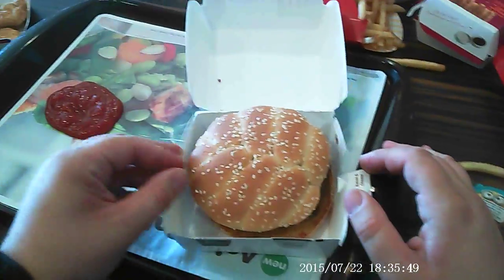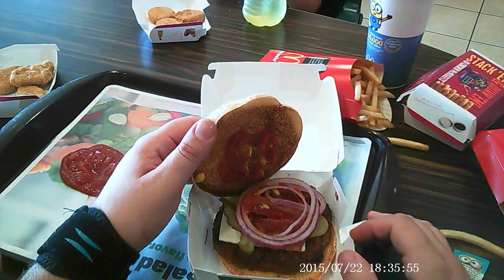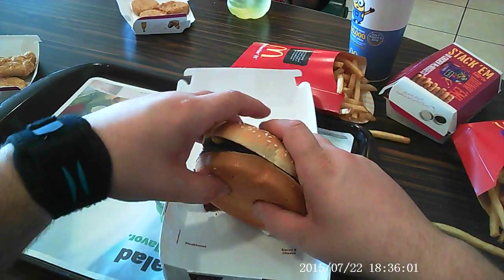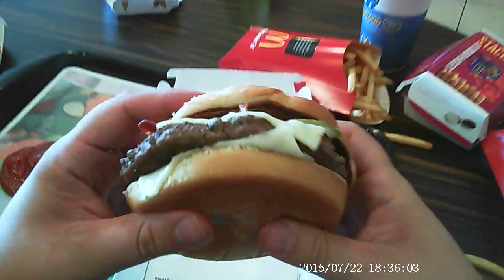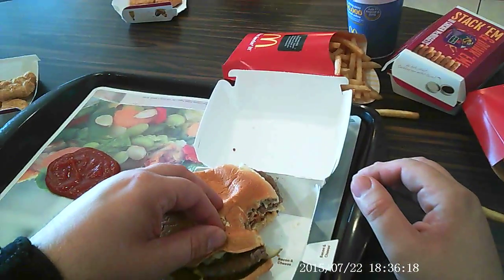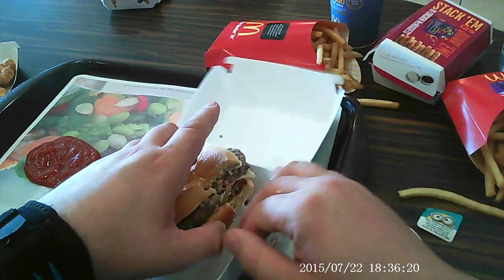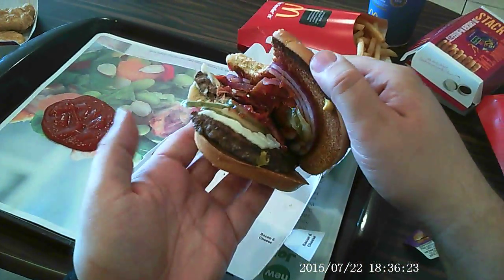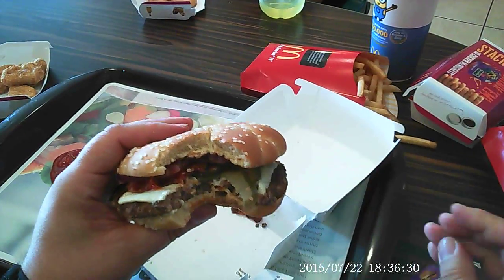Mc Donald's Bacon Steakhouse Burger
Mc Donald's has been known for tons of burger variants. Is the Mc Steakhouse with bacon really all it's promised to be?